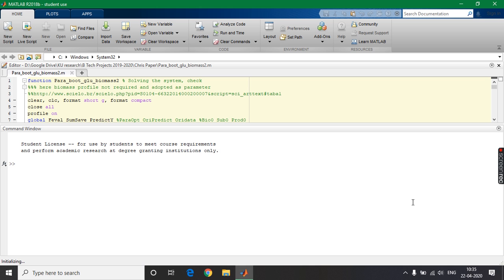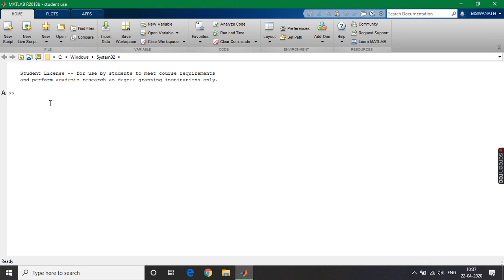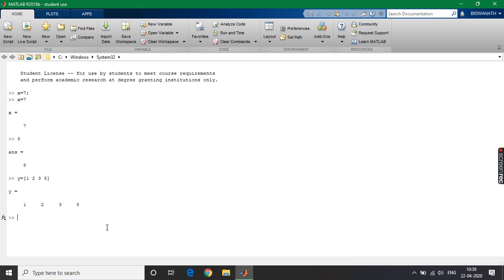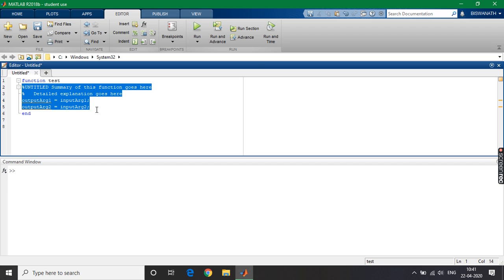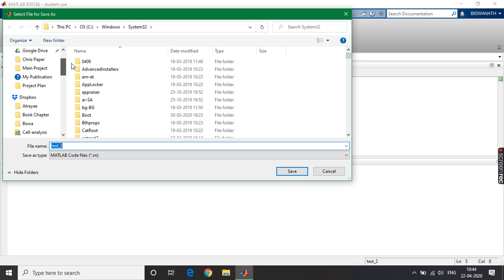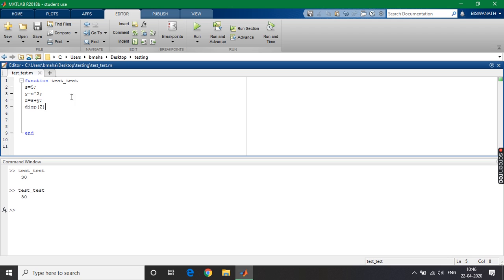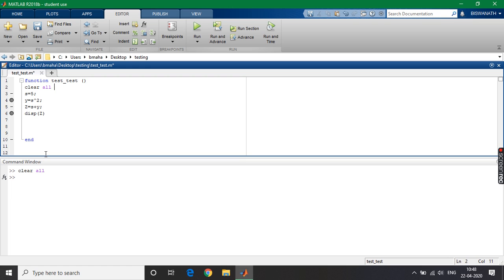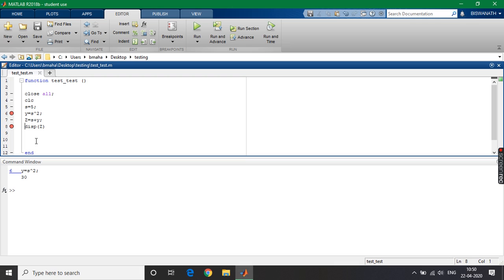Matlab day 1